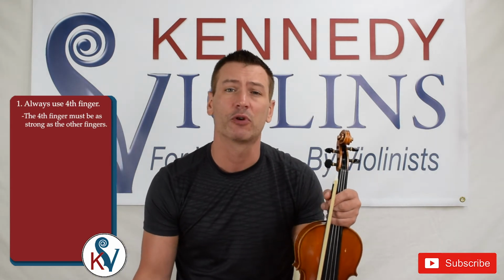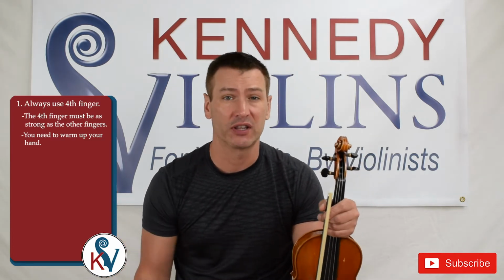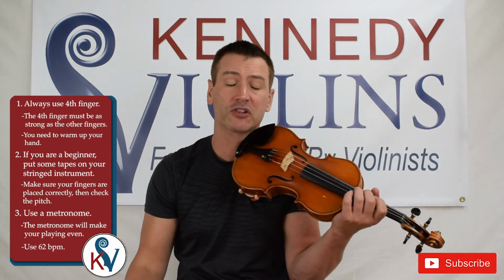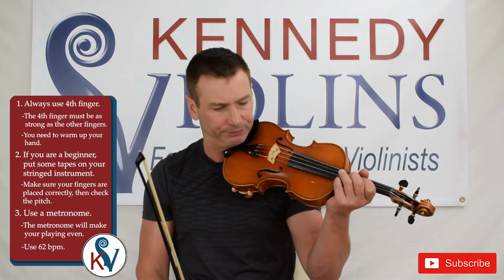How to Practice Scales | KV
Hello everyone,

Today is the 3rd video of my 8 video series about effective practice techniques.  Today I am talking about scales.  Warming up with scales should be a normal part of every practice session.

Scales are great because:

1.  They are an excellent way to warm up your body and mind.

—By starting out slow, you are not taxing your mind or your body and giving it a chance to slowly warm-up.
—You can avoid injury down the road and by warming up, you will have more success while practicing.

2.  You can improve several aspects of your technique and set-up with scales.

—You will be teaching your fingers where to go for every note possible.  Your body memorizes this and this makes it easier to play your pieces in tune.
—You will have time to focus on your intonation.  You will have the time to make small adjustments and you will teaching your mind what perfect intonation sounds like
—You will be taking the time to focus on your technique and set-up.  How are you holding your bow and instrument?  You will have the time to make adjustments and teach your body the correct way to do EVERYTHING.

How do you practice scales?  Below is a simple rhythm pattern that I personally use and have taught to every one of my students.  It get’s fairly advanced but you don’t have to do all the patterns. Just work up to it!

Remember:

—Make sure you ALWAYS use a metronome.
—Place fingering tapes on your instrument if necessary.
—Always use 4th finger to warm up your hand faster and to build the strength for that finger.

1.  Scales:  Play scales with the metronome.  Start out slowly and then build speed.  You can increase the speed like the example below:

@62 BPM (beats per minute)

I hope this helps and happy practicing!